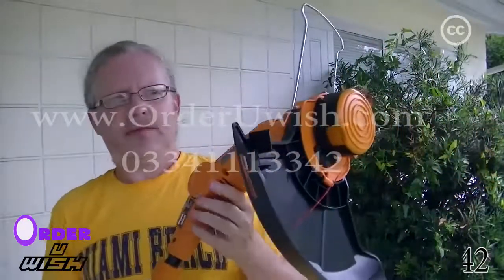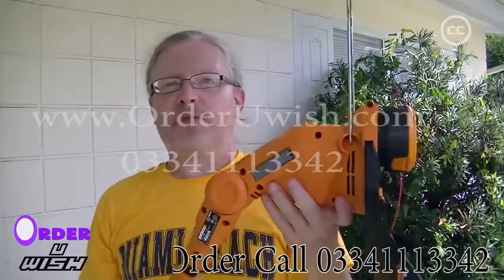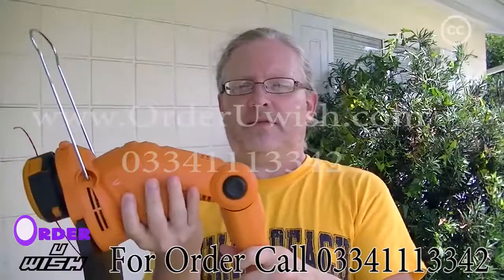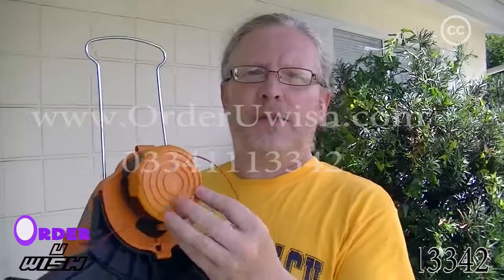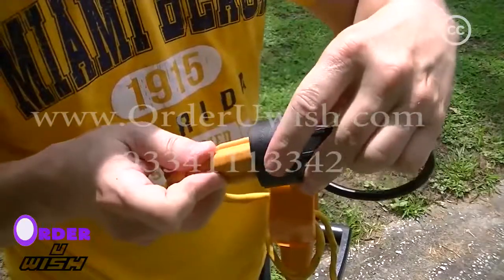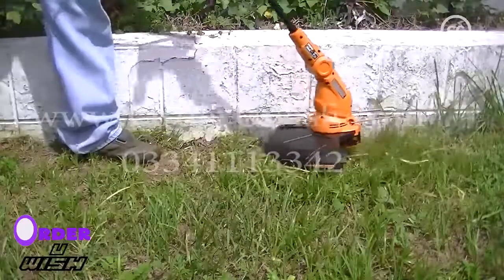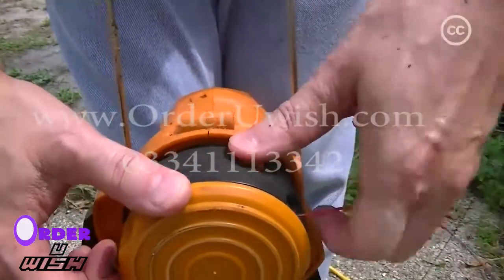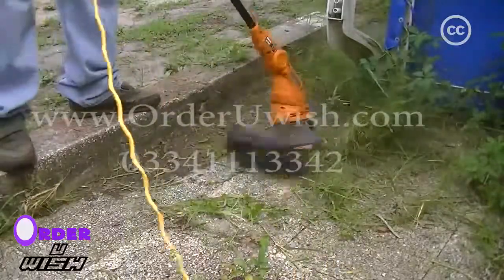Electric Grass Cutter machine in pakistan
Now order this grass cutting machine very sharp and fast way to mantain your home garden using portable electric grass cutter machine.